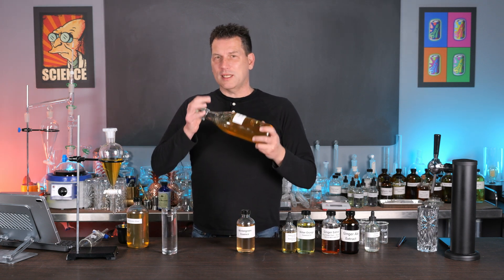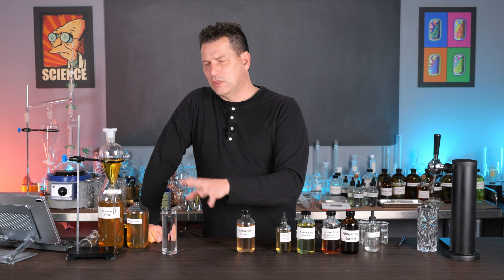Soda Frequently Asked Questions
Answers to some of the most frequently asked questions I get on this channel about soda and soda formulations.

0:00 Introduction
0:30 Why can't we just put the flavour essence directly into the drink?
3:48 Why does my essence taste discombobulated?
5:45 How long do preservatives extend shelf-life?
9:34 Can you extract/percolate fresh herbs?
10:27 Do you do product development or consulting?

**Getting Started Making Soda**
If you are new to making soda, welcome, and you should check out the following videos because they will show you the basics of making soda and will help answer most of your questions.

Camera Gear
Panasonic GH6 w/ 12-32mm F2.8 (primary)
Olympus E-M1 MkII w/ 12-40mm F2.8
Olympus E-M5 MkIII w/ Leica 25mm F1.4